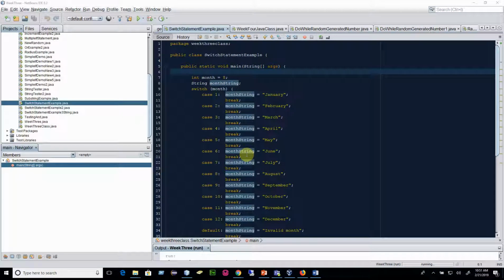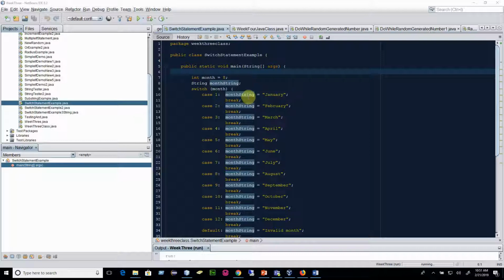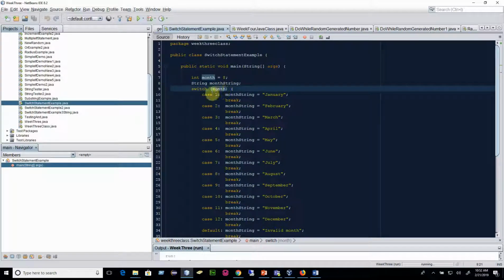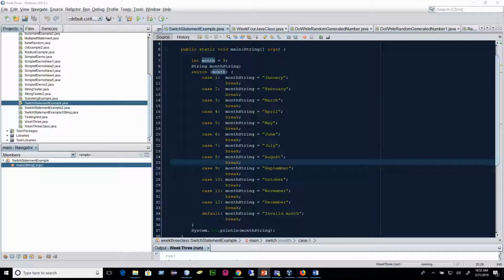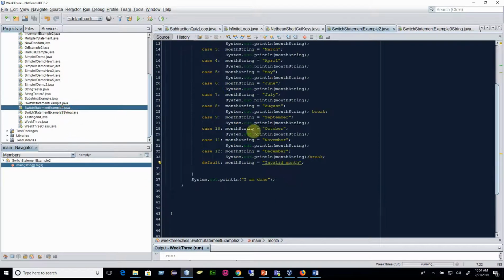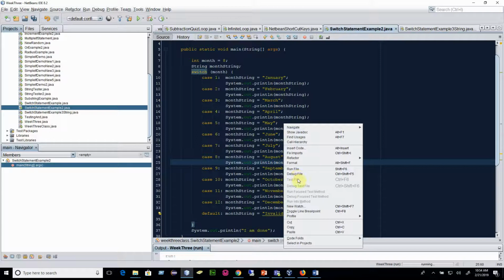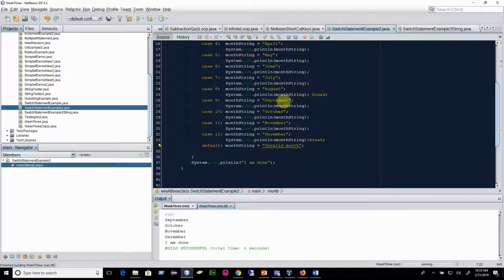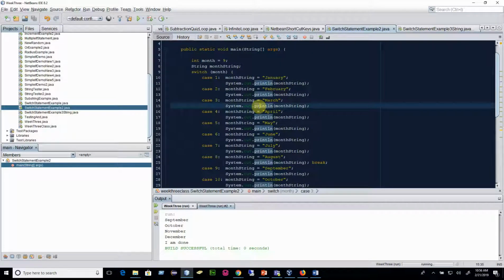Netbeans - Java Tutorial - Switch Statement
An overview of the Switch Statement